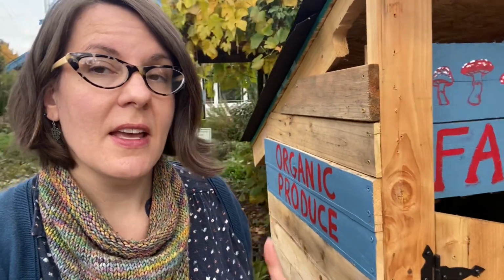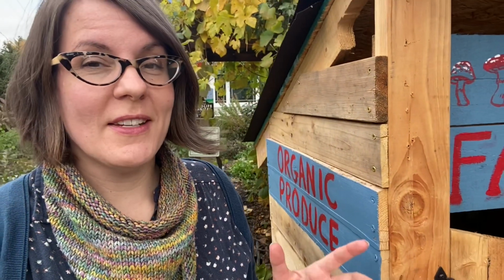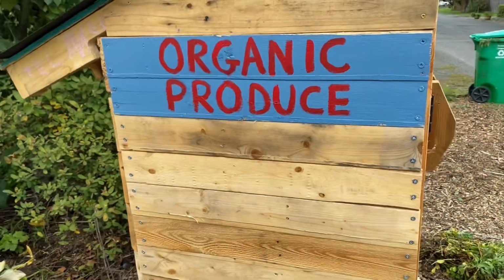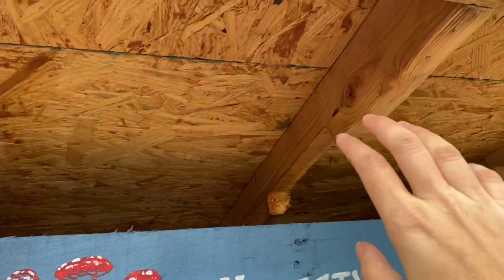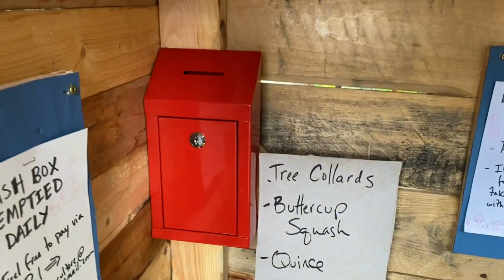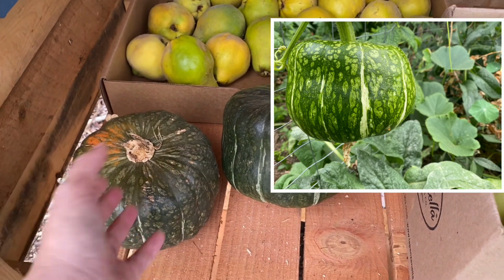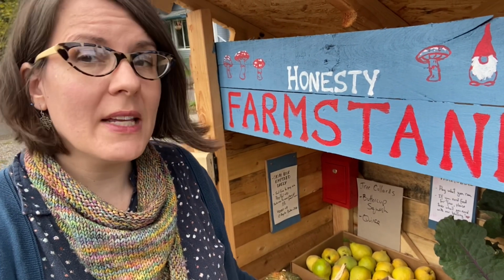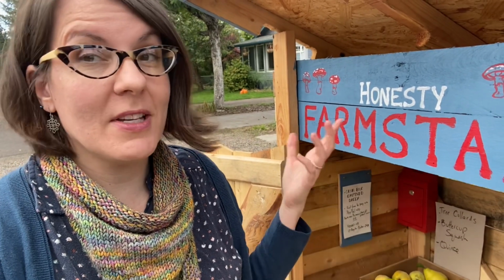Starting an Honesty Farmstand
Here’s a tour of our new honesty farmstand: a pay-what-you-can stand for produce, plant starts, honey, and other goods from Parkrose Permaculture!

You can find updates to the stand (if it’s open, what’s available) on Facebook at Parkrose Honesty Farmstand